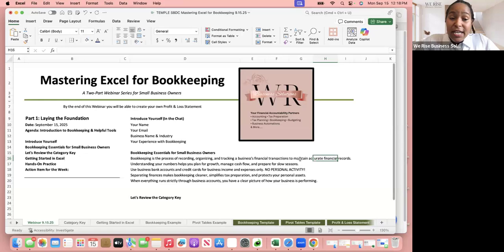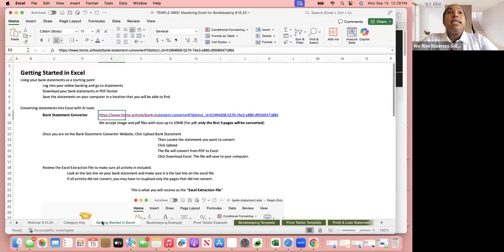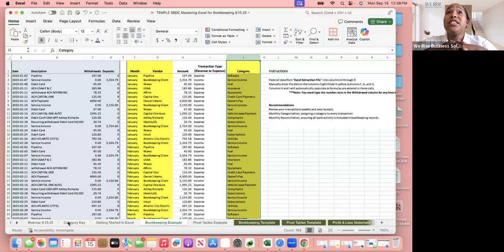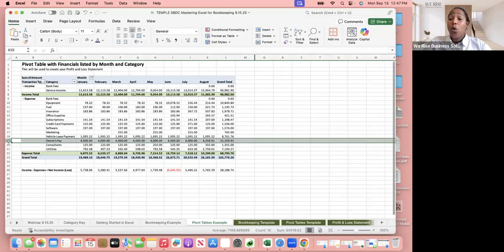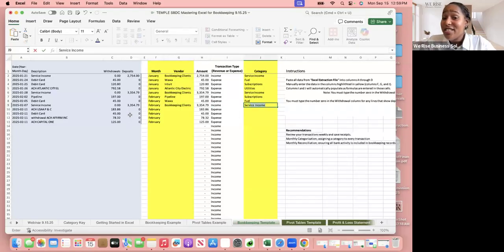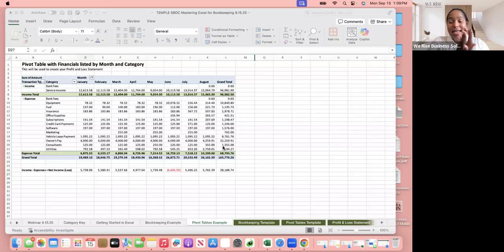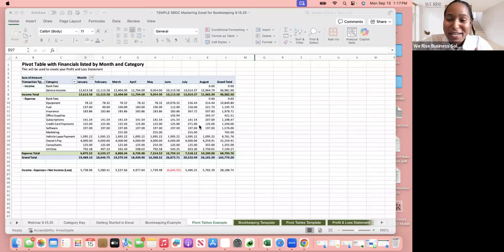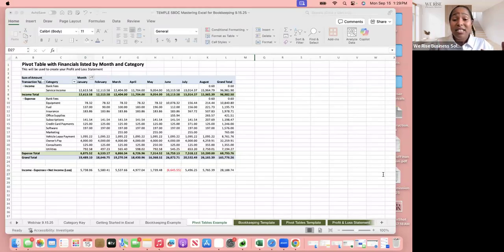Mastering Excel for Bookkeeping (Part 1): A Two-Part Webinar Series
Mastering Excel for Bookkeeping: A Two-Part Webinar Series
Are you a small business owner struggling to keep your books in order? Many entrepreneurs find bookkeeping overwhelming, but with the right system, it doesn’t have to be. In this two-part webinar, We Rise Business Solutions will show you how to transform Excel into a powerful and affordable bookkeeping tool—giving you the confidence to manage your finances and make better business decisions.

What You’ll Learn:
📅 Part 1: Laying the Foundation (September 15, 2025)
• Why separating business and personal finances is critical
• Understanding key terms: break-even, profit, and loss
• How to use your bank statements to build your books in Excel
• Converting statements into Excel using AI tools
• Using the We Rise Bookkeeping Template to stay organized
• Creating Pivot Tables to build your first Profit & Loss Statement
Between sessions, participants will practice these skills and bring questions and files to Part 2 for live troubleshooting and guidance.